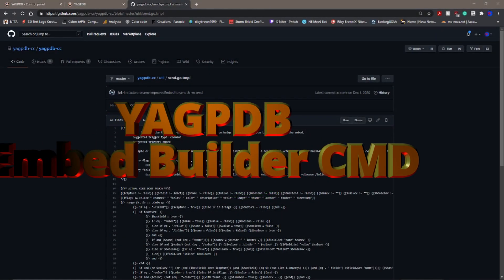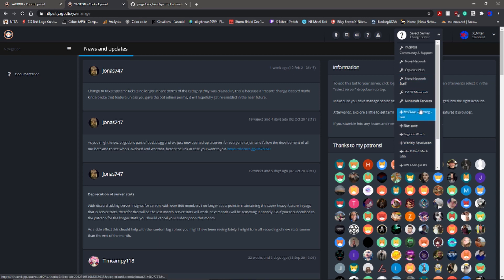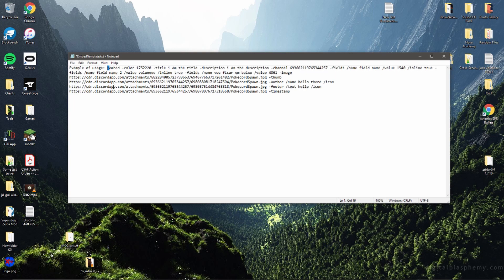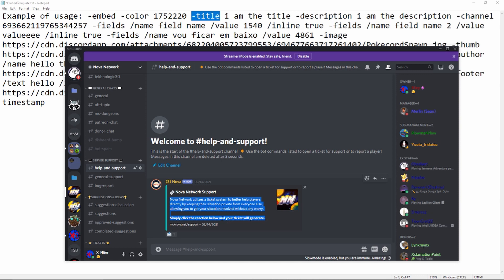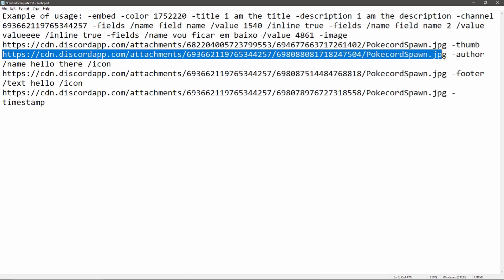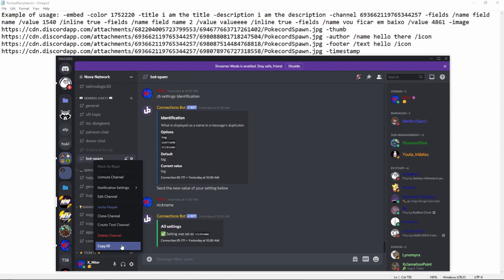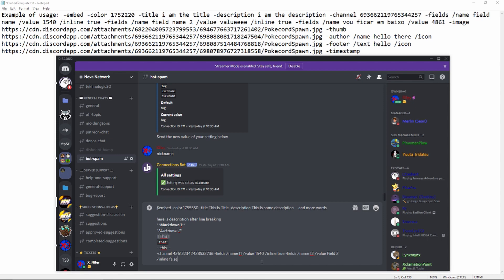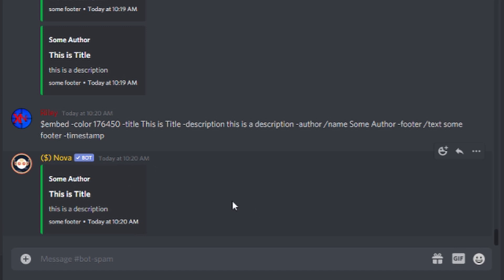YAGPDB Embed Builder CC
In this video, I'll take you through setting up YAGPDB's EmbedBuilder command or "CC".
This custom command allows you to build fancy embed messages all through a simple command, removing the need for trying to build a single EmbedCommand for just one use.
This will make it much faster for you to make things like an Embed Rules message or maybe an information channel with a fancy embed with the info you want to share.

As I do tackle you through it in about 10 minutes, the TL;DR to the video would be to copy and paste the CC into your YAGPDB custom command, set it up as a command trigger, and set the trigger to embed.
From here you simply need to read the template in which to follow to create your Embed message, this does allow for multiple fields.